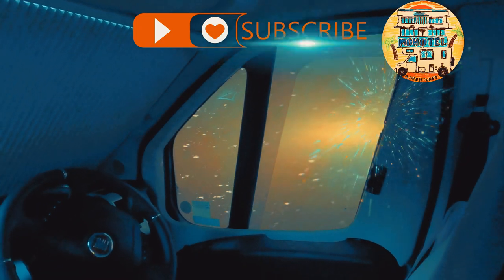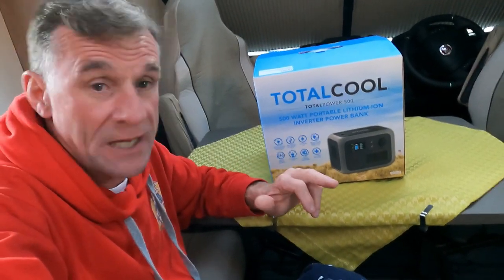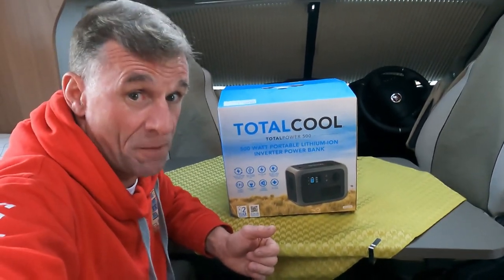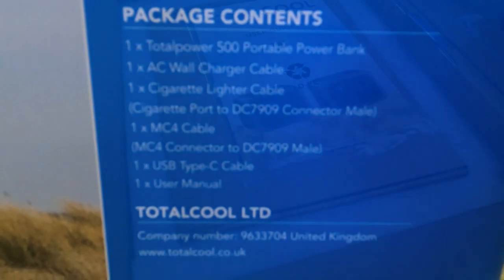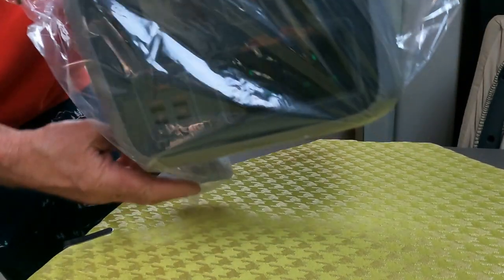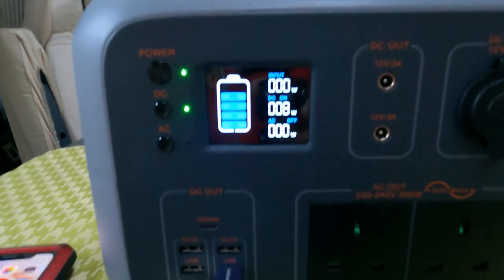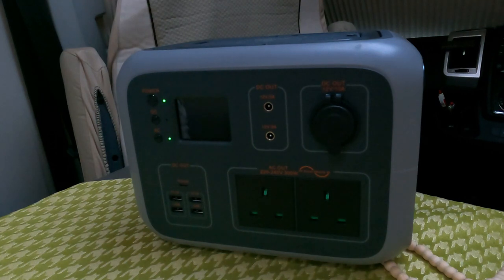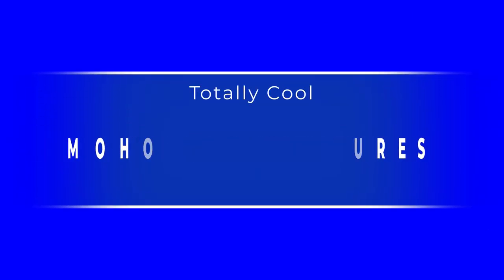Motorhome Campervan Portable Power Station Power Bank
We take delivery of this Total Cool Total Power 500 Lithium Power Pack and take a first look at the little beast.
⚡️For this product call 🌏Suzy on 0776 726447🪐
❄️Instagram Suzytotalcool❄️

Automatic gearbox.
Twin Beds.
2\11litre Gaslow LPG.
2\ Universal EZ folder 16 Bicycles 🚲 😎
Winter tyres BF Goodrich Ko2 🆕
onMagnetto Steel Wheels
Recent addition

✅Apps

⛽️MyLPG.eu
💚Campercontact
🏕Park4night
🏩Top Platz